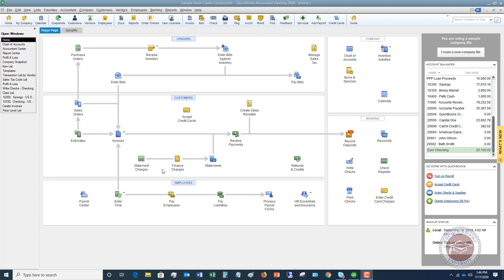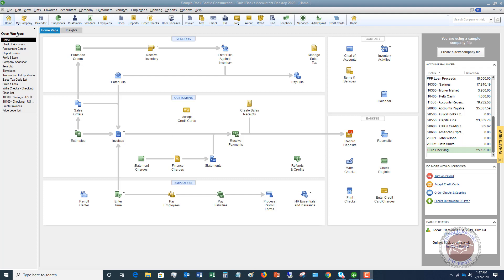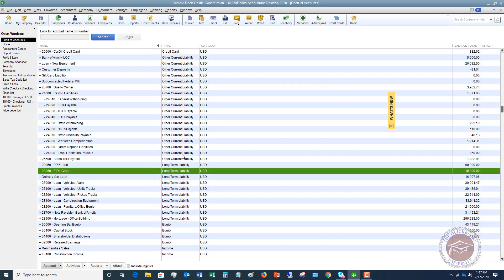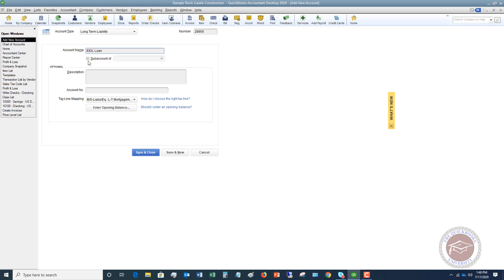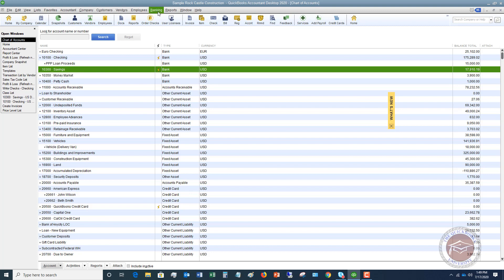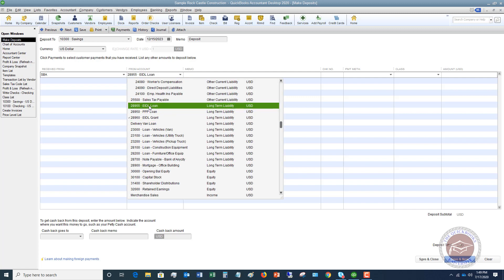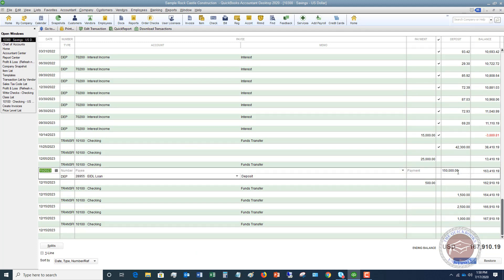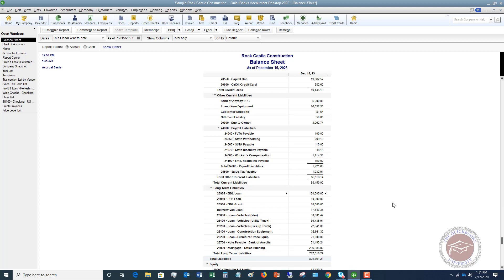How to Record an EIDL Loan in Quickbooks Desktop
- This video on how to record an EIDL loan in Quickbooks desktop walks you through the steps to take when you receive the EIDL loan from the SBA.

The EIDL loan is separate from the PPP and is not forgivable, so it is a true loan that needs to be accounted for in Quickbooks.  This video will walk you through how to set up your EIDL loan account as a long-term liability and how to record the deposit when you receive the money.